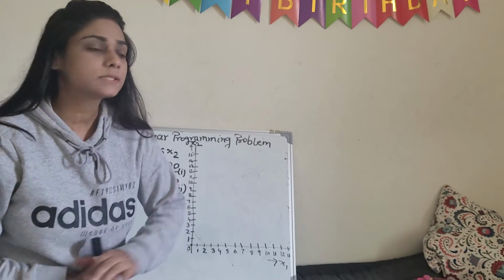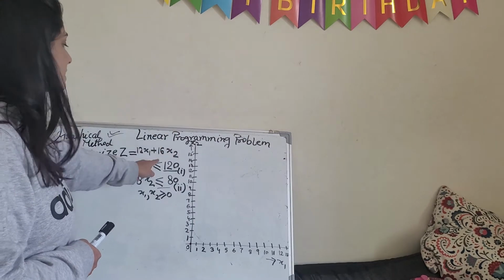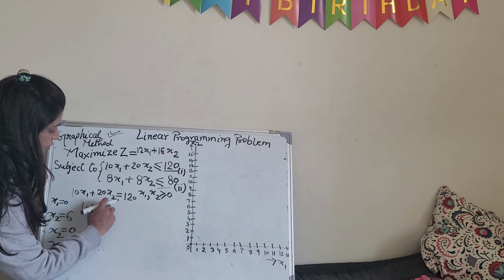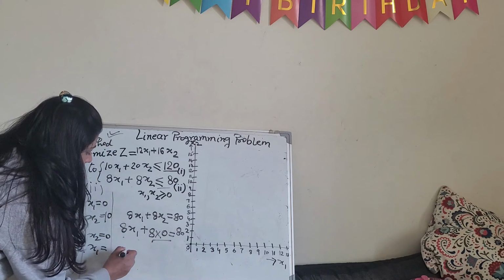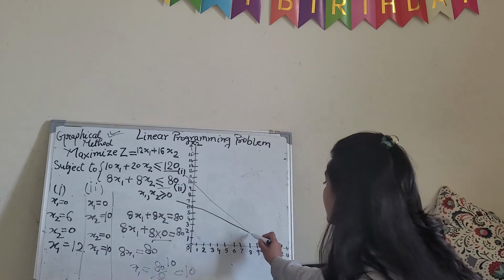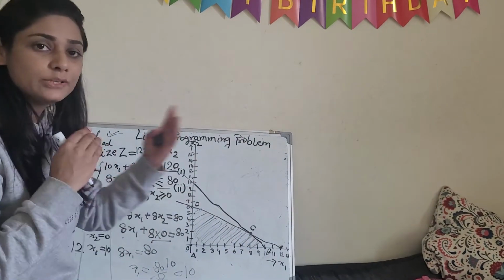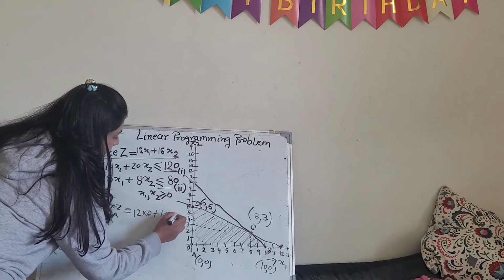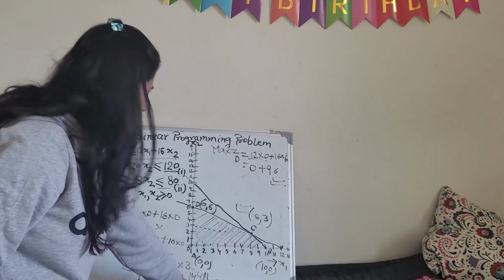Linear programming problem by using graphical method, operations Research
linear programming Problem by using Graphical method from Operations Research,  an easy way to understand linear programming Problem by Graphical method